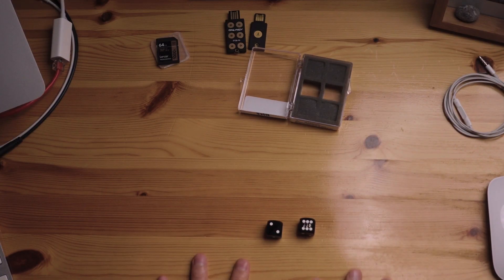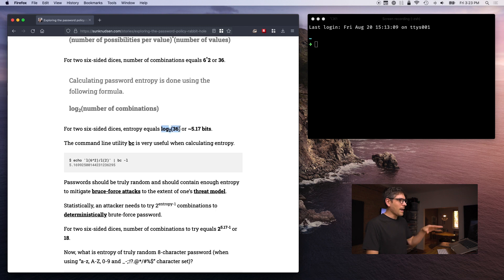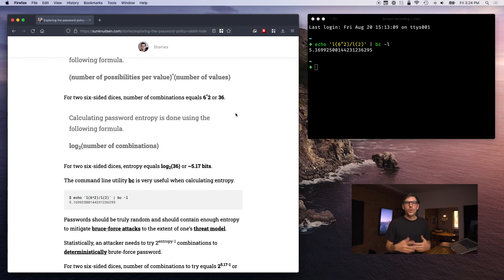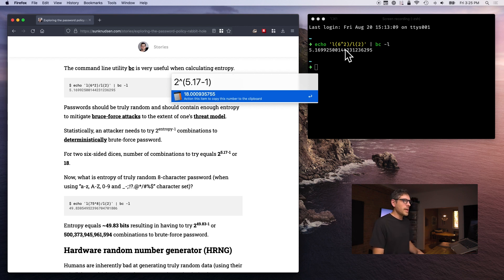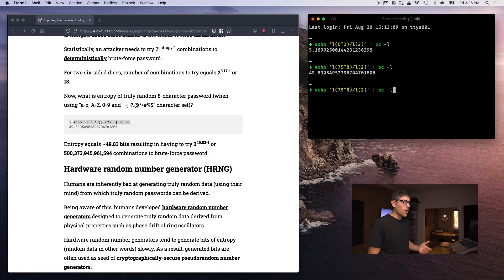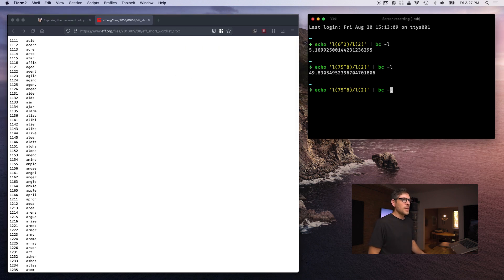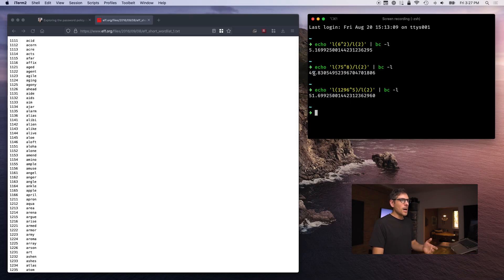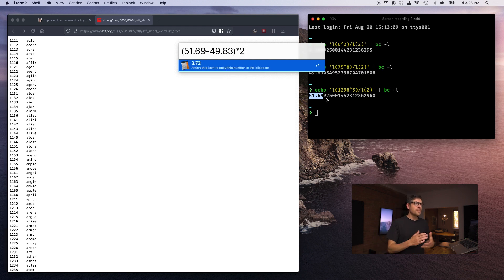What is password entropy and why it really, really, matters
In this episode, we explore password entropy and why it really, really, matters.